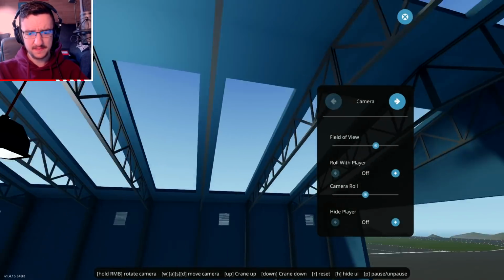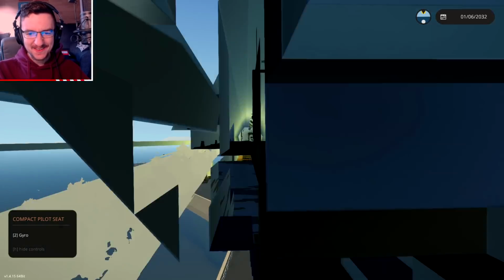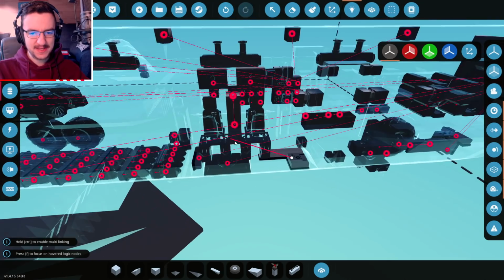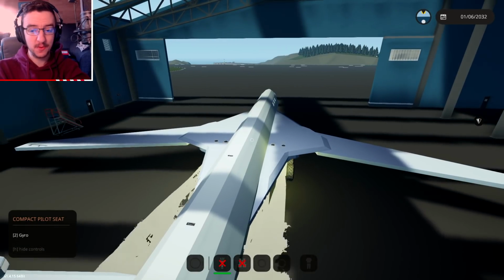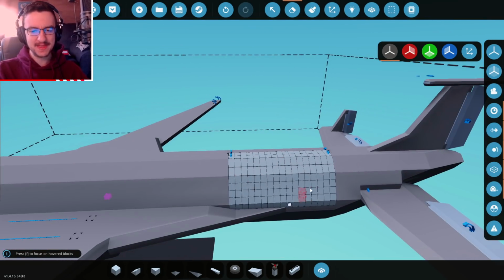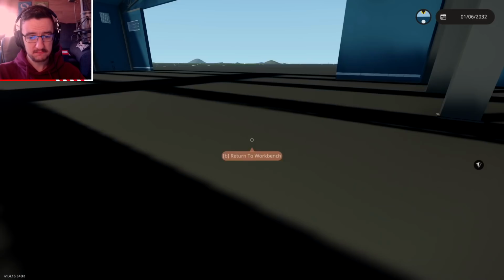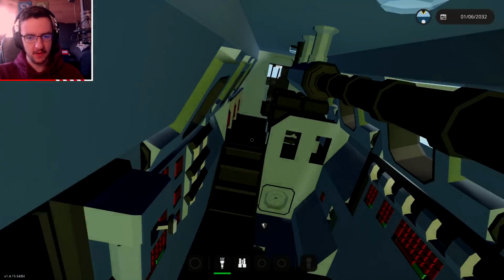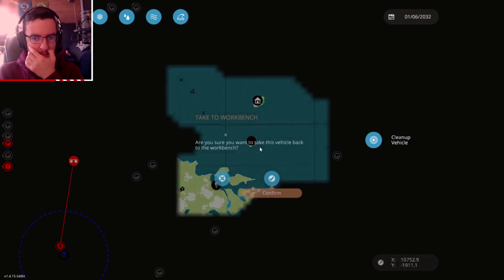MORE WING SWEEP & AUTOPILOT! - Bomber Build - Stormworks Search and Destroy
Lets fix the autopilot shall we? We need it to actually take us in the correct direction! Im also going to increase the amount of sweep that we have on the wings. We need more sweep!